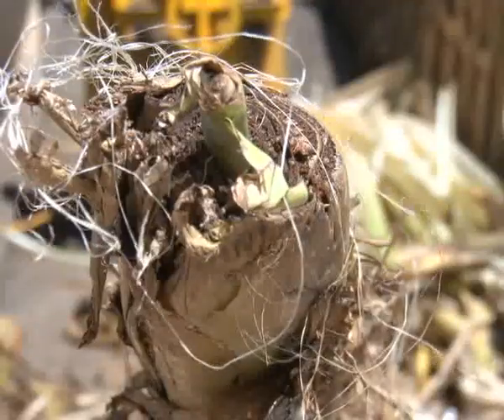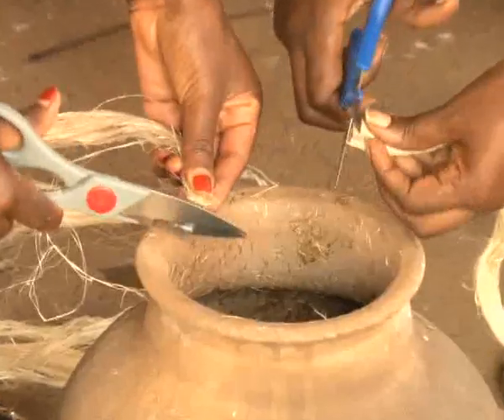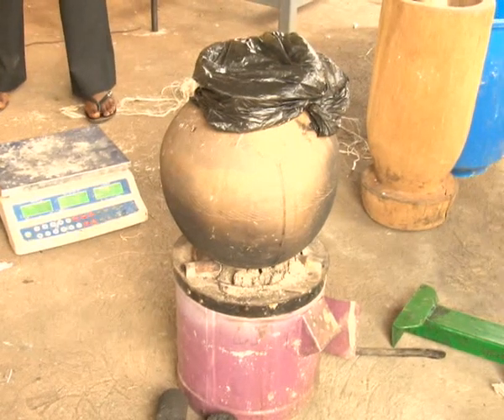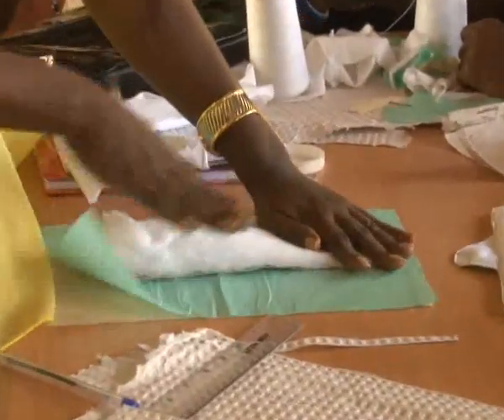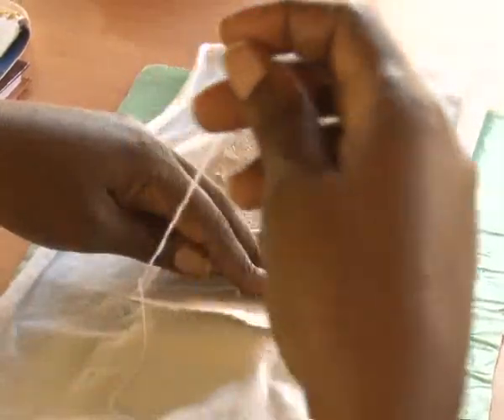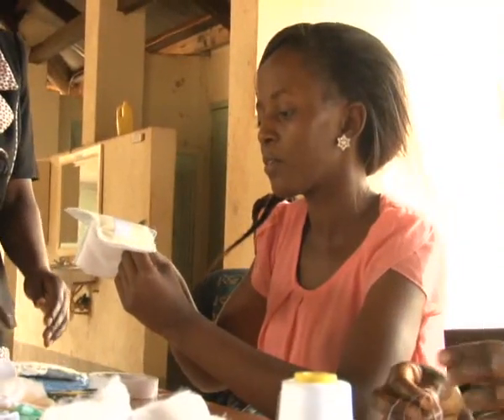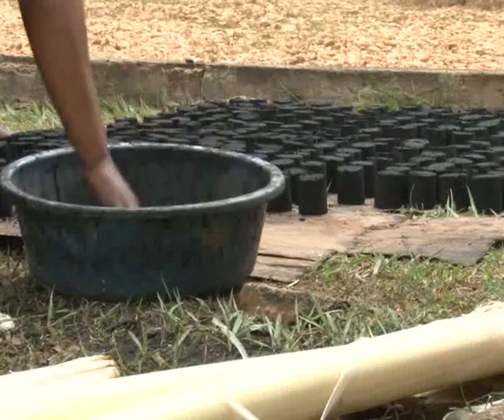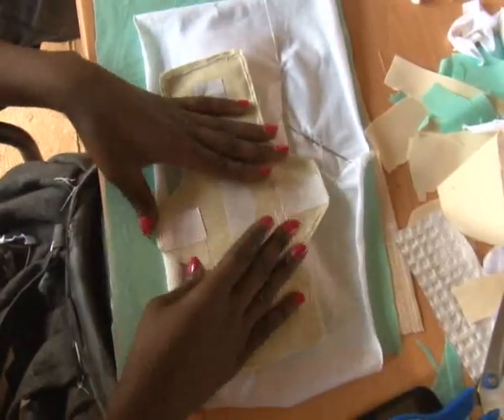Nature Files: Making sanitary pads from banana fibre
Many school girls, especially in rural areas in Uganda miss up to eight days each school term to avoid stigma after failing to get sanitary towels. But a new and cheap version made using banana stems fibre could be the solution to most of the challenges. In Nature Files, Moses Akena explores the pilot innovation that will also help control environmental pollution.